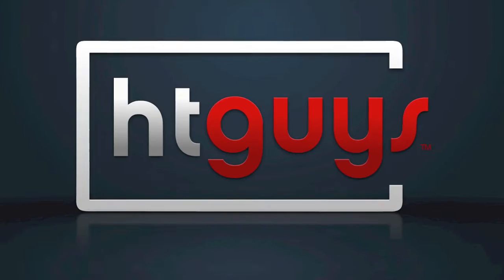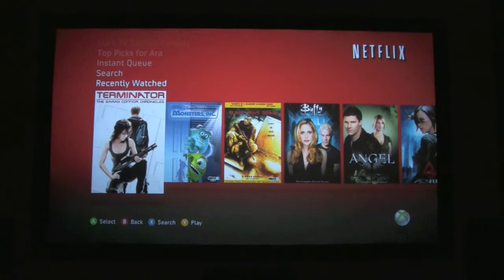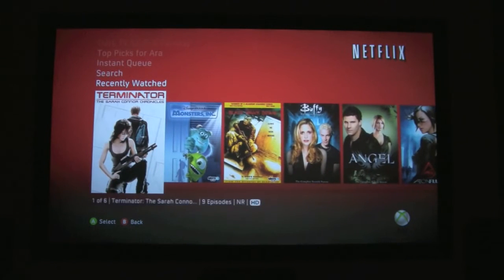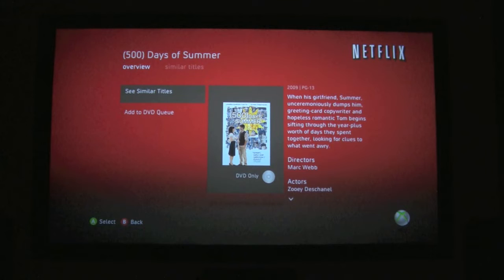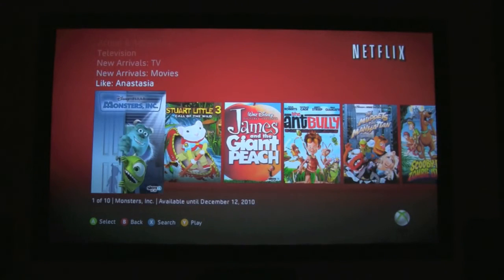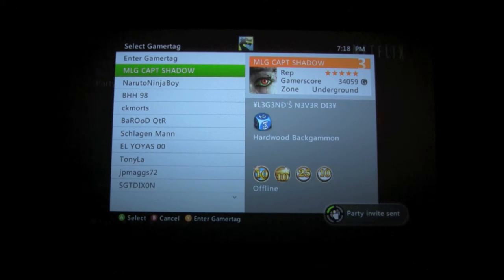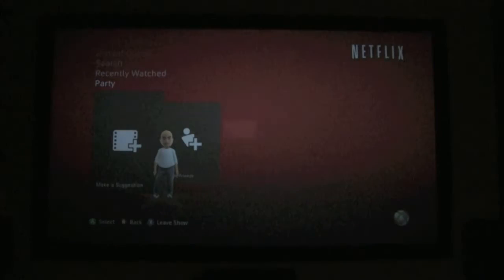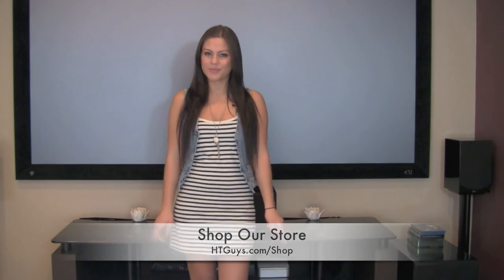NetflixOnXbox360.mp4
A quick look at the Netflix interface on the Xbox 360